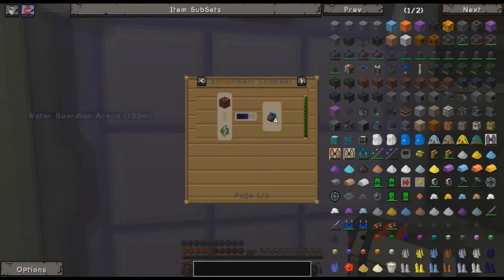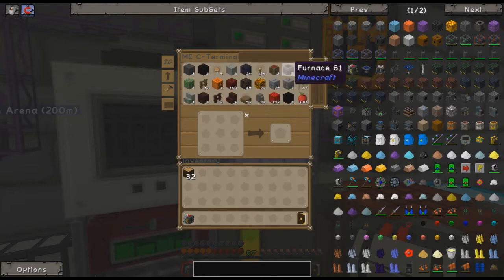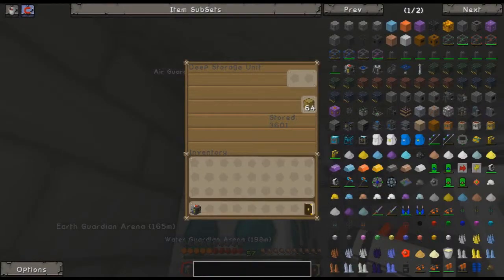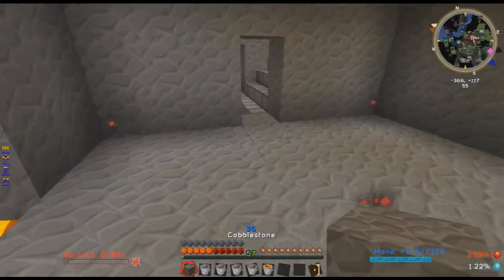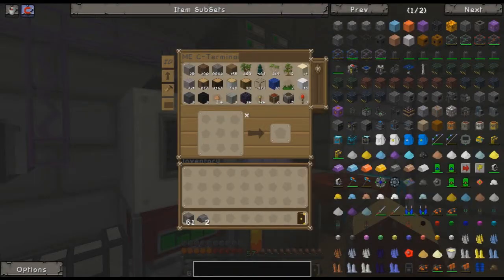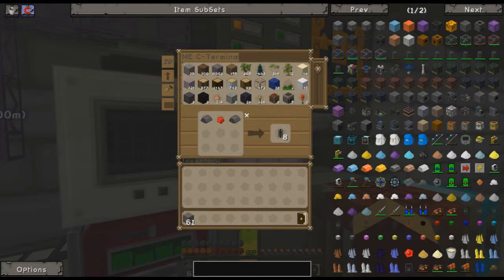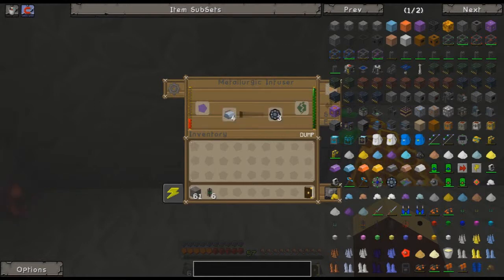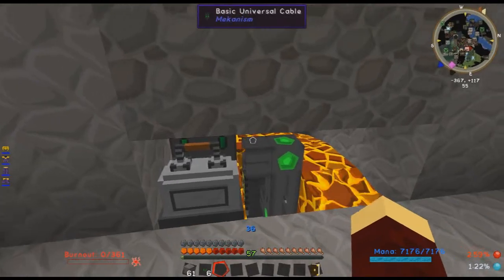Minecraft Learning - Ars Magica Ep 51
Albums: Revolution,Control